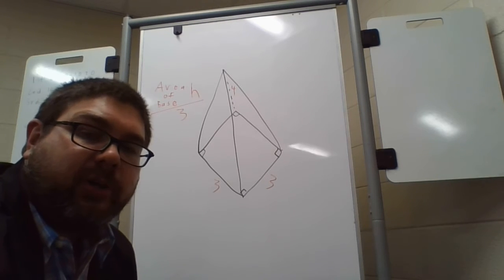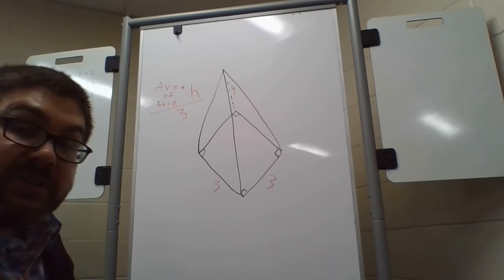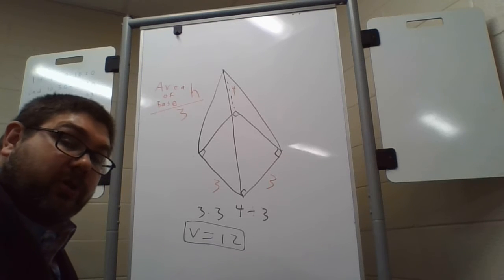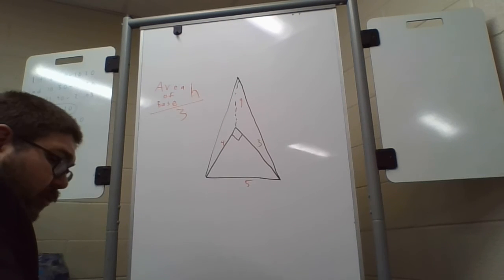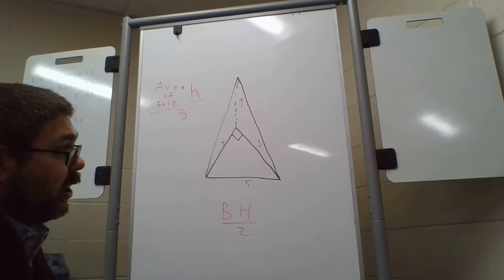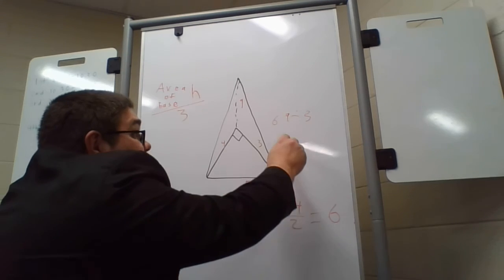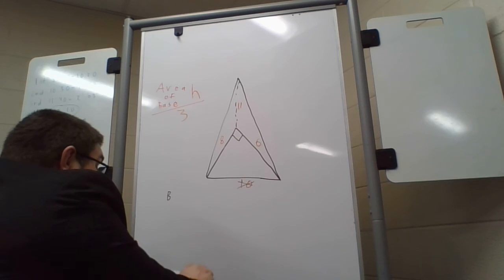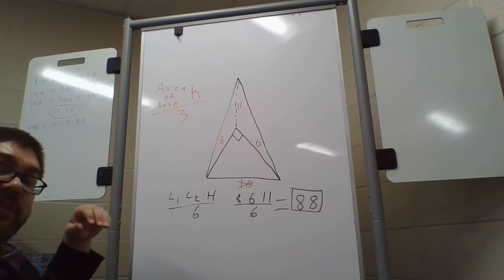Volume of a Pyramid